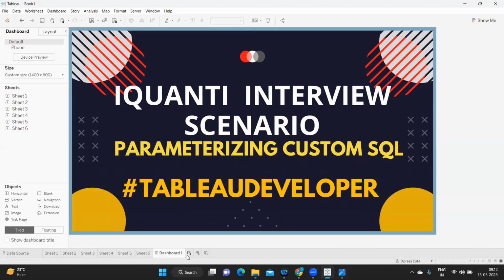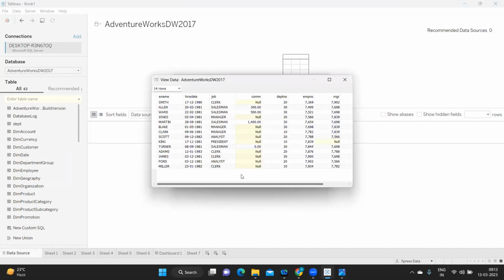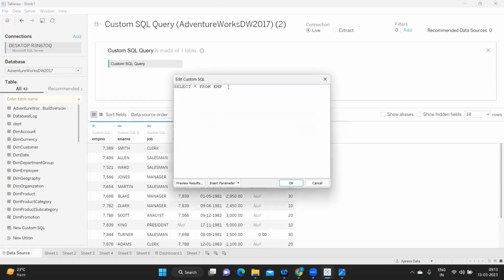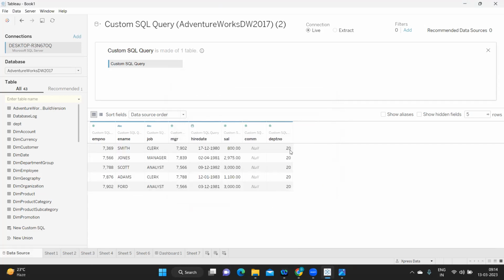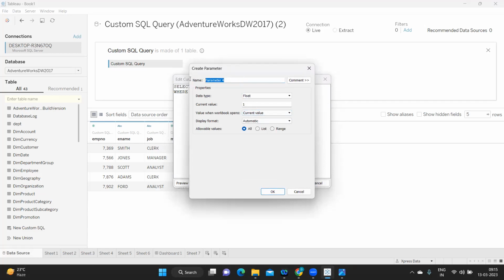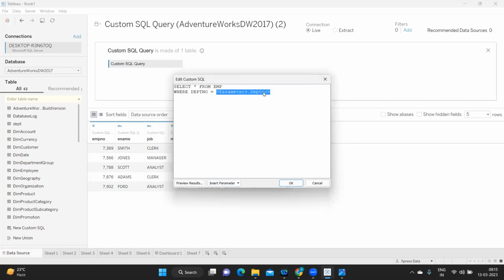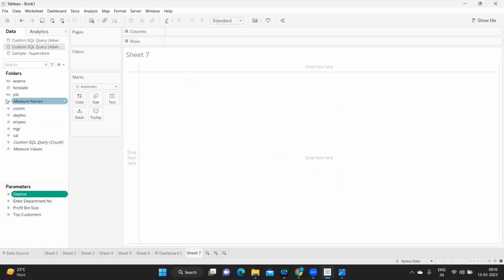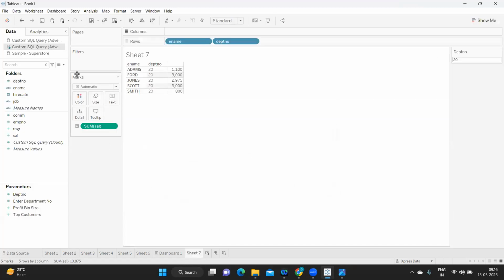Tableau |How to Pass Parameter in Custom SQL Query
Hello Everyone,
In this video we will see tableauscenarios to pass parameter into customsql in tableaudeveloper

I encourage you to try alternate approaches and alternate solution to the same problem.

The requirment is also very much used in realtime and in many companies that is being asked

tableau interview
tableau training
tableau certification
tableau server
tableau lod
sql interview questions and answers
xpressdata